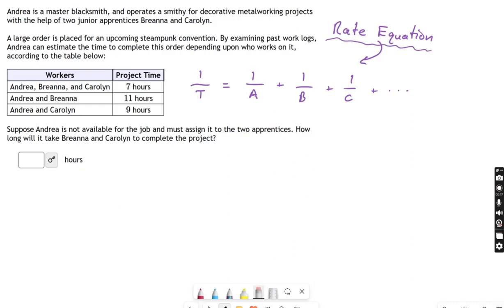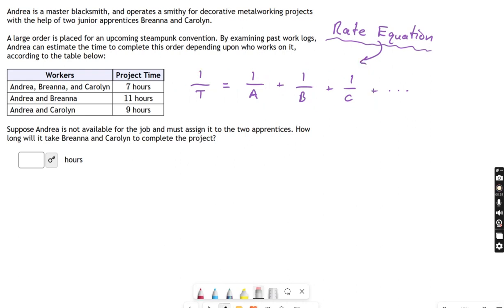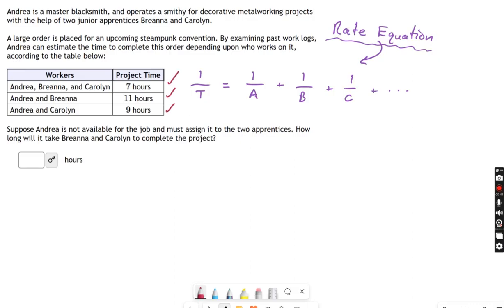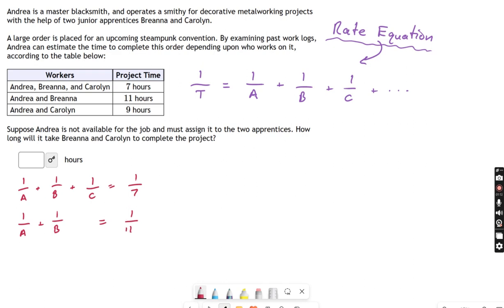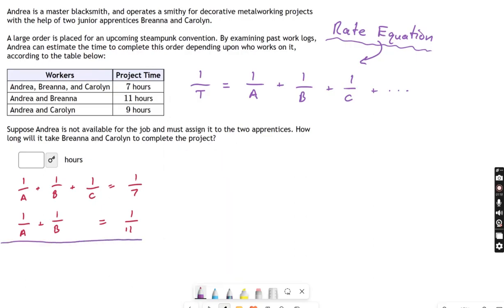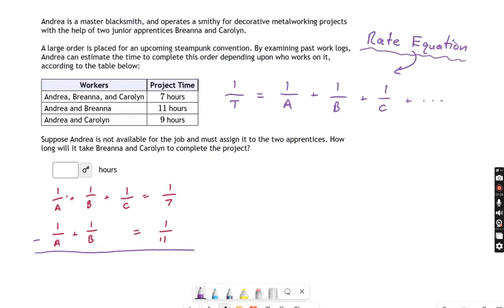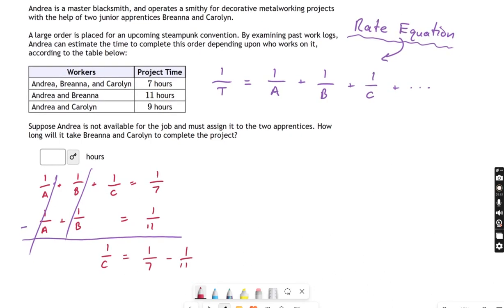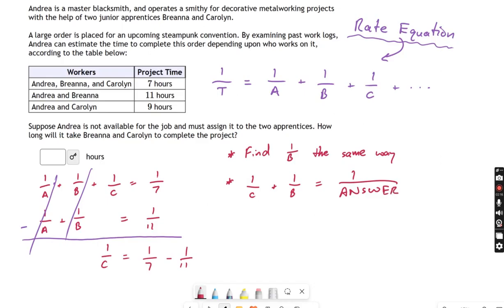SM3.03.50 -- Combined Rates System of Rational Equations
Murphy Math --
Combined Rates equation which must be solved using system of rational equations.